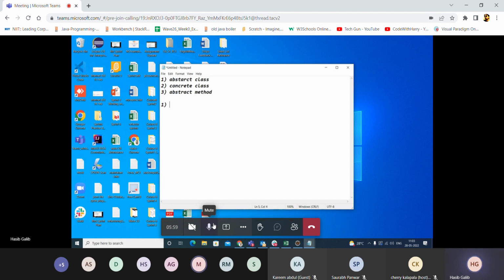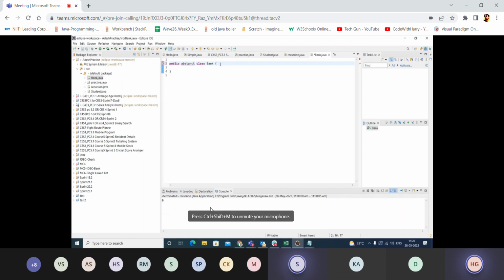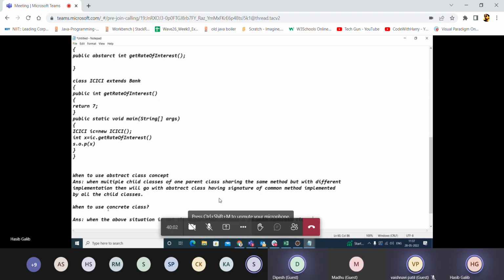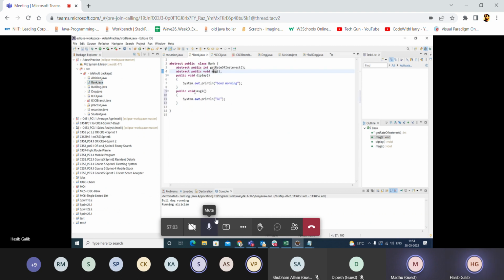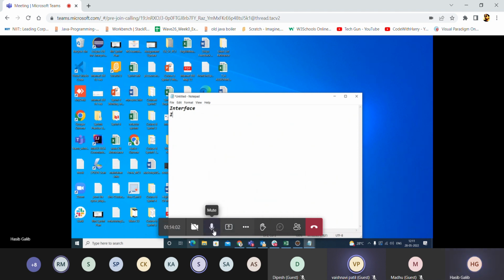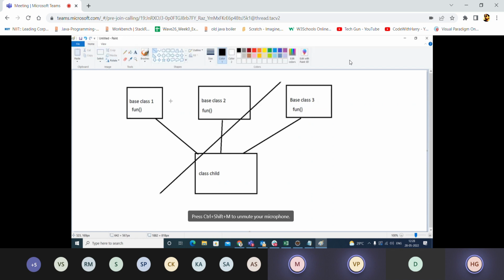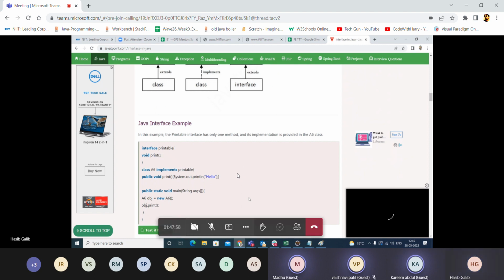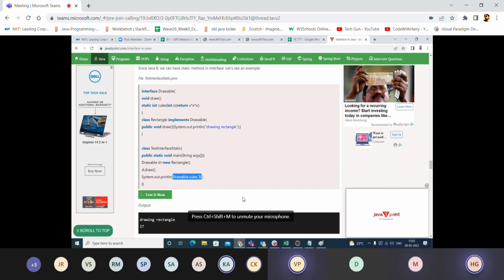05 28 Revision Abstraction